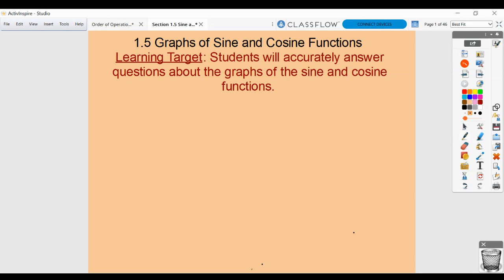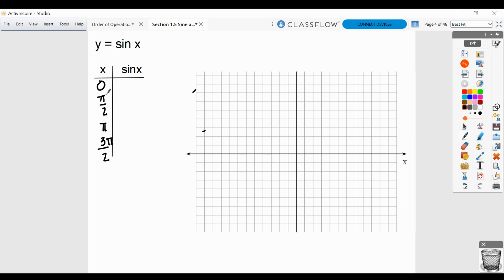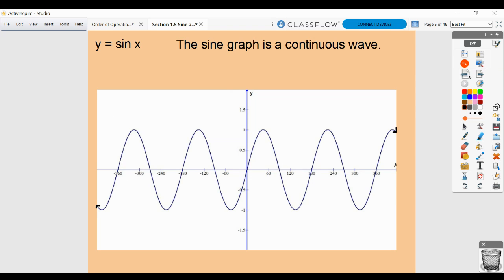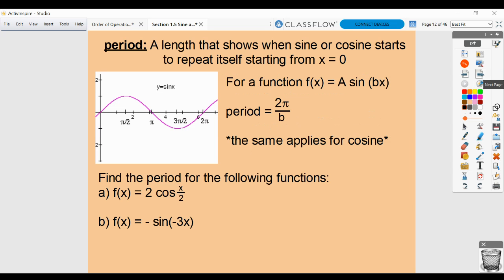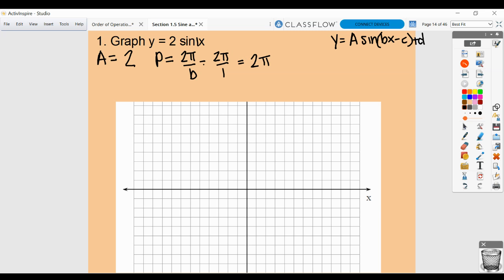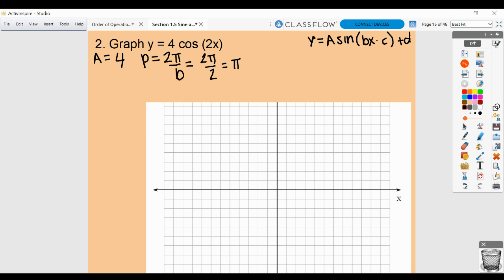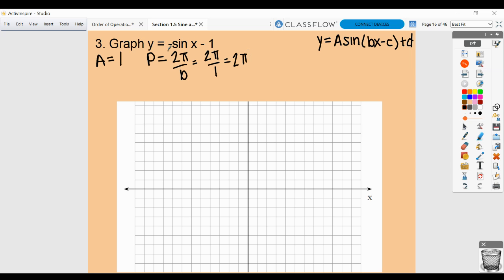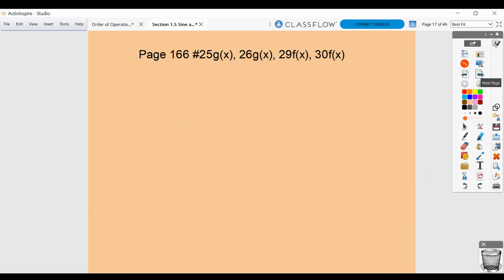1 5 Sine & Cosine Graphs 1